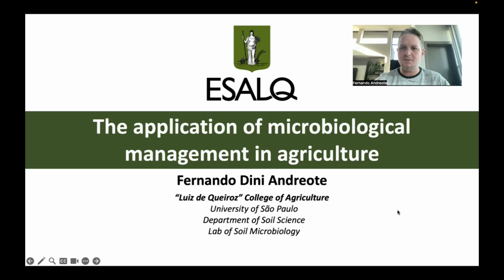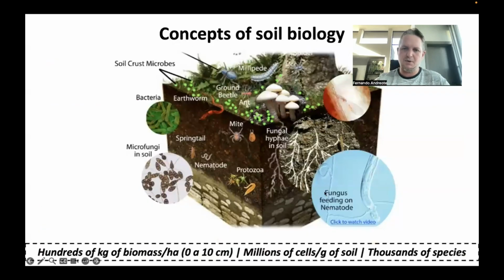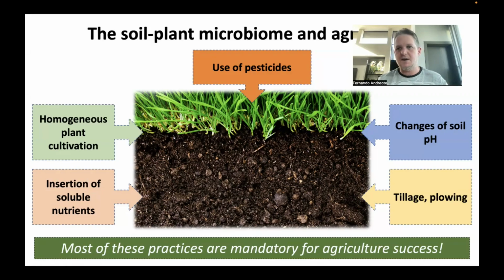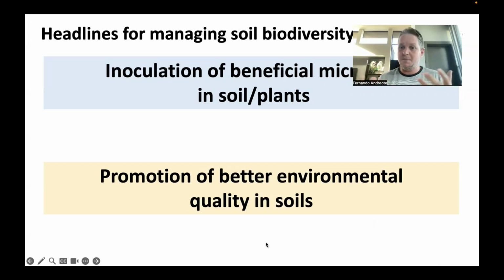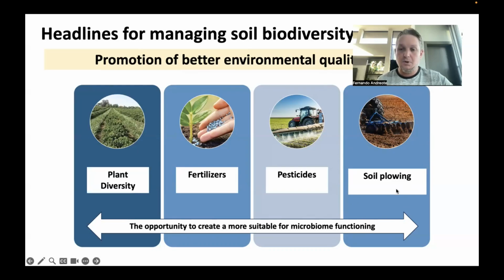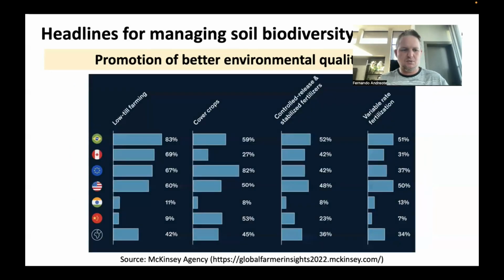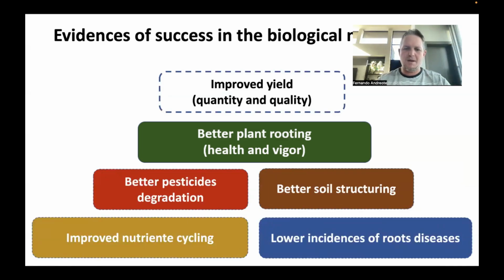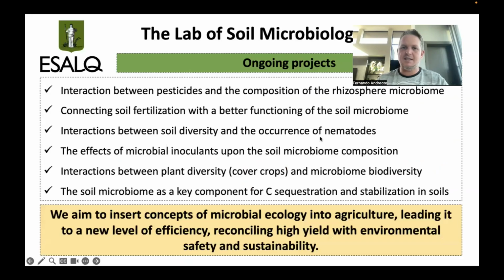The Application of Microbiological Management in Agriculture by Fernando Andreote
From the GAIAC workshop at NAICC 2024